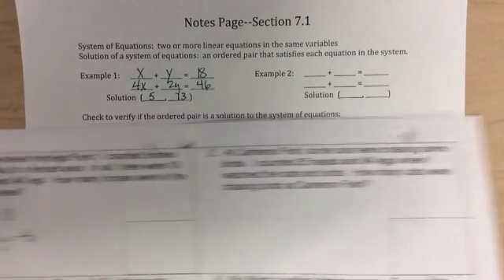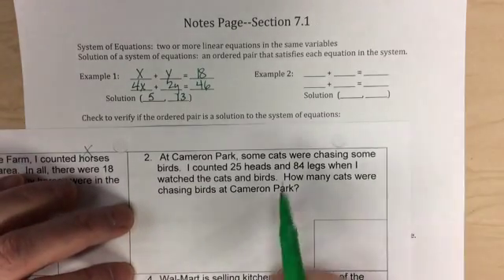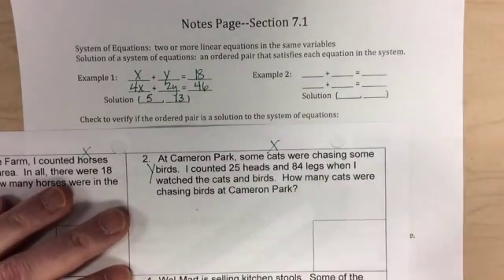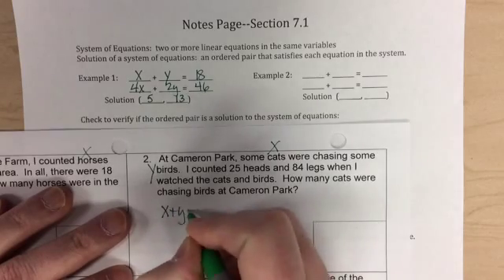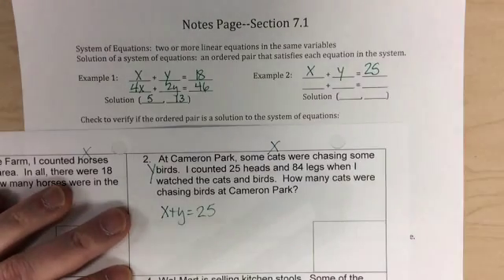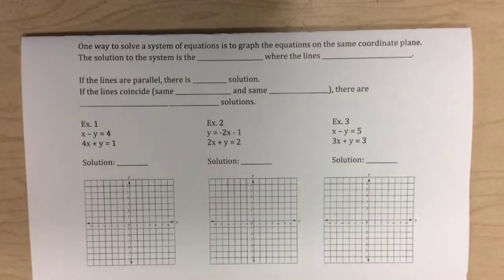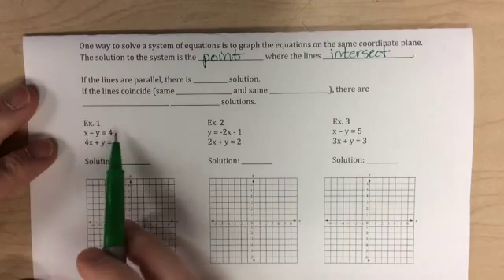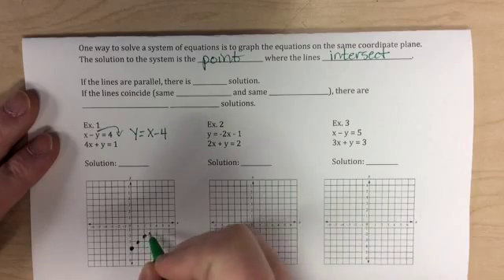ALG-Solve Systems of Equations by Graphing